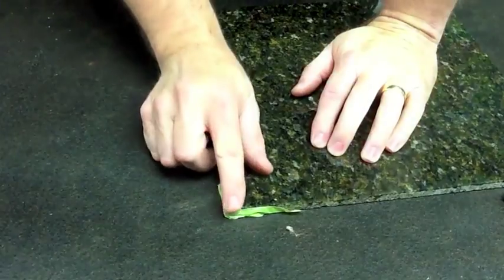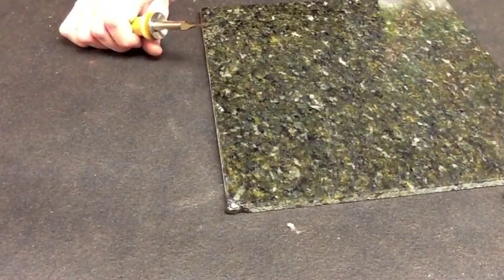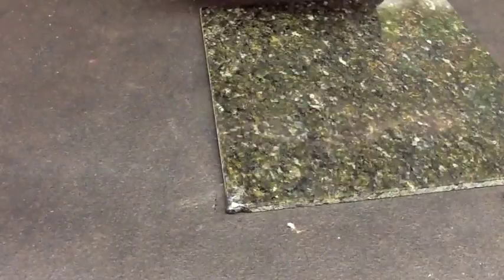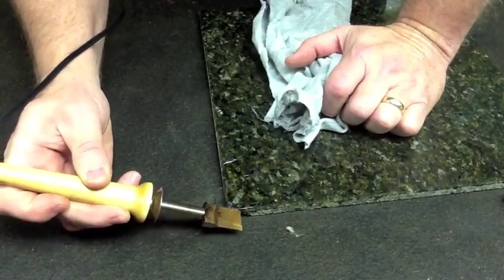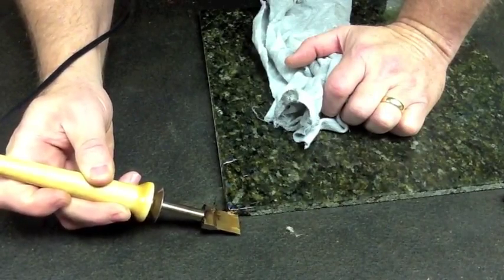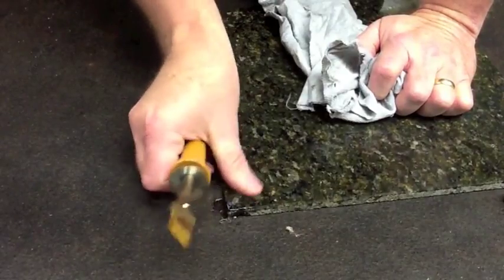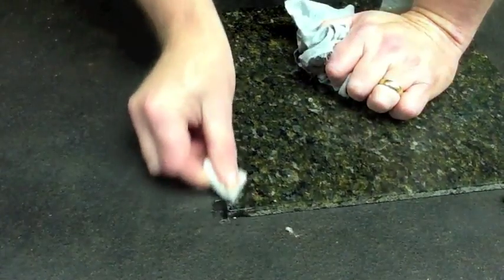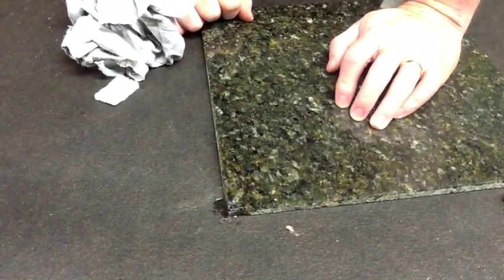Finish Repair Burn-In Stick Repair on Marble Part 2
Wood touch up and repair made easy.  How to complete a marble repair on defects throughout your home with our burn-in sticks. Part 2 of 2.